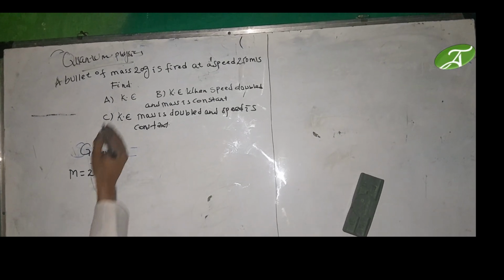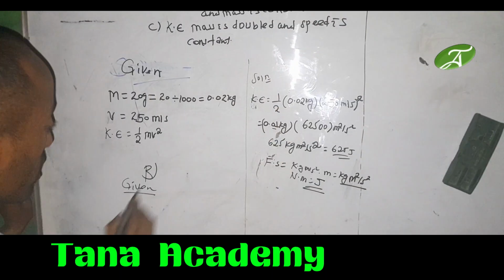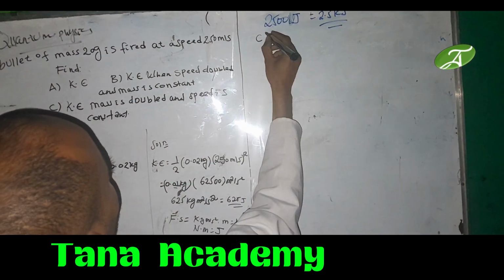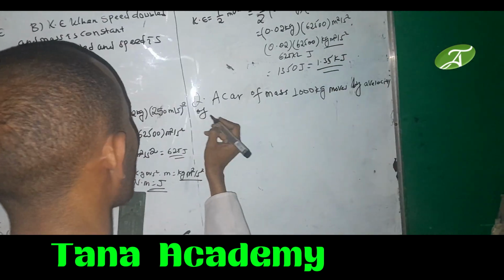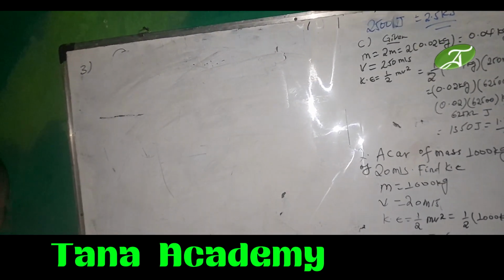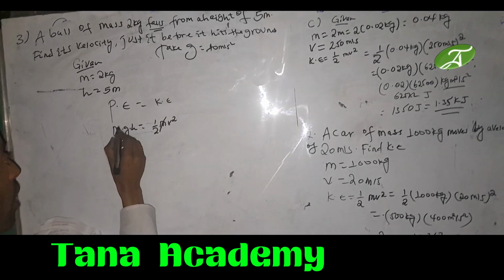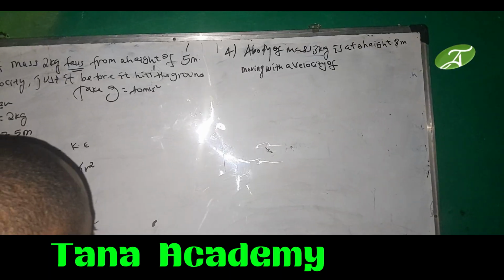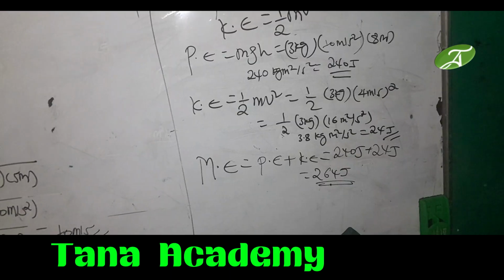Tutorial on Potential and Kinetic Calculations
TanaAcademy
      📚 Learn | 💡 Innovate | 🚀 Grow
Welcome to TanaAcademy — a smart learning hub for Mathematics, Physics, SAT, English, Science, and Technology.
We simplify complex concepts using clear logic, real-life examples, and exam-smart strategies to help students learn more effectively and think critically.
At TanaAcademy, we believe in Human × Tech × Nature — combining human thinking, modern technology, and real-world science to build strong problem-solvers and confident communicators.
📘 Math for logic, innovation, and wisdom.
⚛️ Physics for understanding
📚 SAT for high scores
💻 Technology for the future
🧠 Motivation for growth
Learn smart. Think big. Succeed.
📘 Science | 💻 Technology | 🧠 Smart Skills |🧮Mathematics | ⚛️Physics 📘 | SAT English |🧮 SAT Math
𝐡𝐭𝐭𝐩𝐬://𝐲𝐨𝐮𝐭𝐮𝐛𝐞.𝐜𝐨𝐦/𝐓𝐚𝐧𝐚𝐀𝐜𝐚𝐝𝐞𝐦𝐲
🧮 1. Teaching Mathematics (Concept → Logic → Speed)
⚛️ 2. Teaching Physics (Concept → Visualization → Application)
📘 3. Teaching SAT English (Logic → Language → Practice)
🧮4. Teaching SAT Math(Concept → Strategy → Speed)